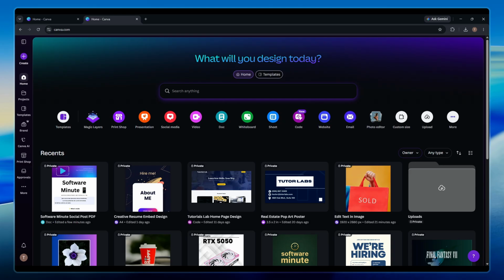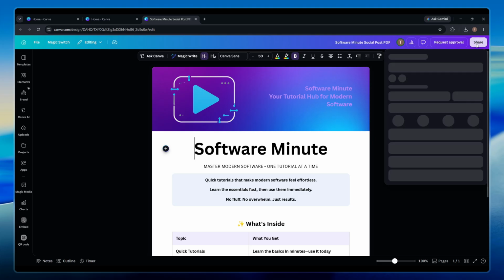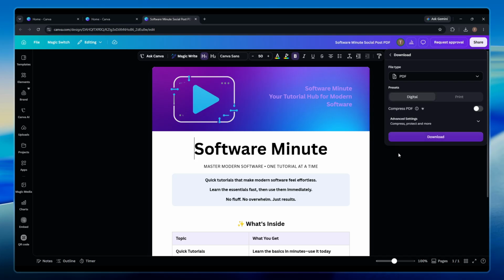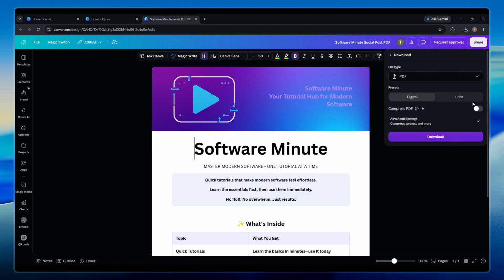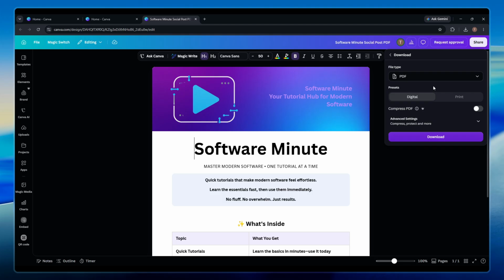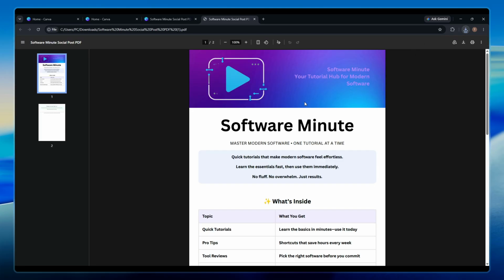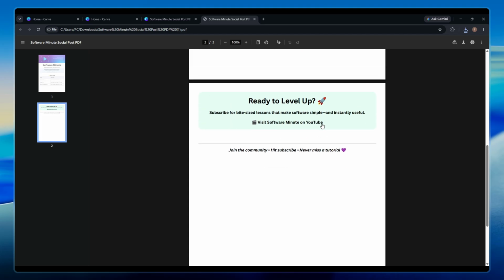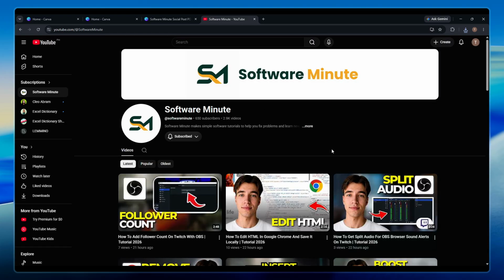How to Download a Canva PDF With Links | Tutorial 2026